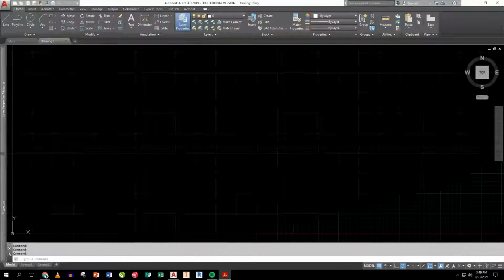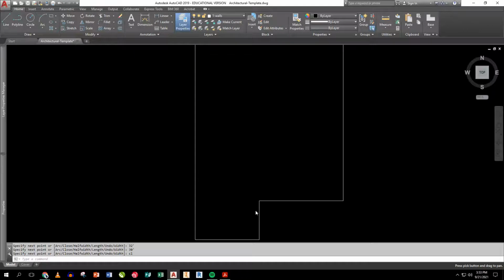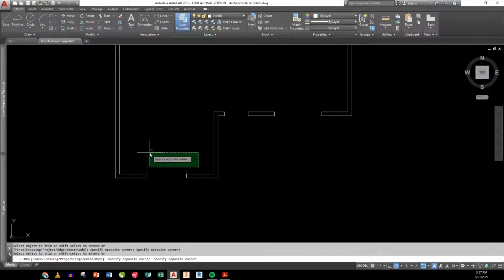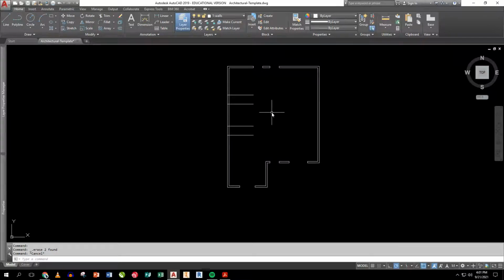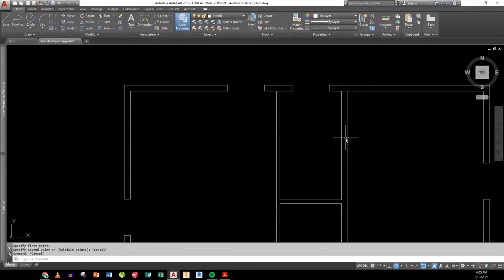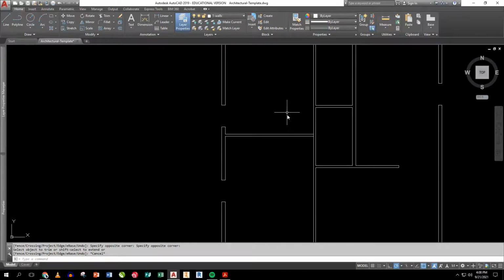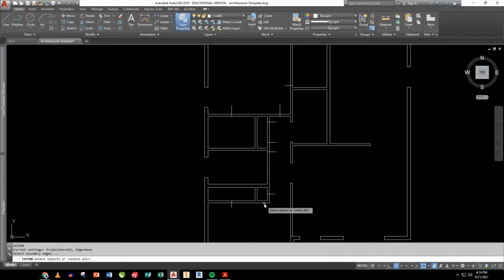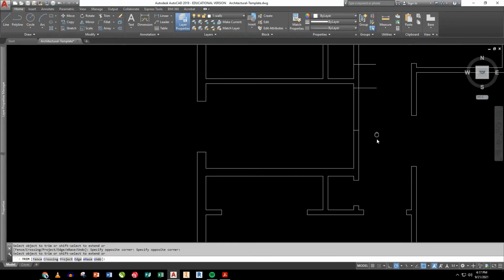CAD Architectural Design 1 - Video 1 - Basic Floor Plan Walls